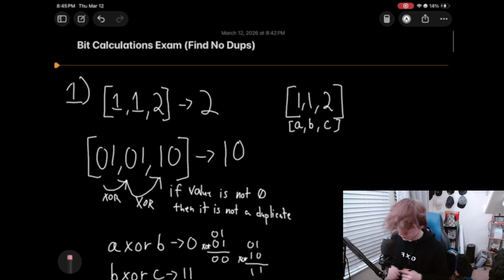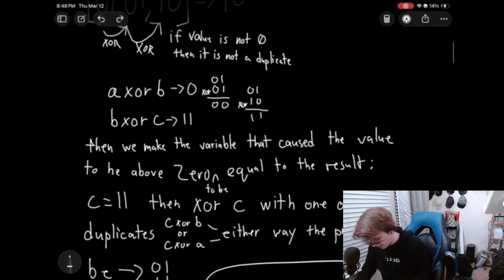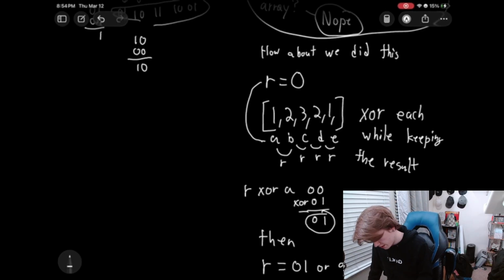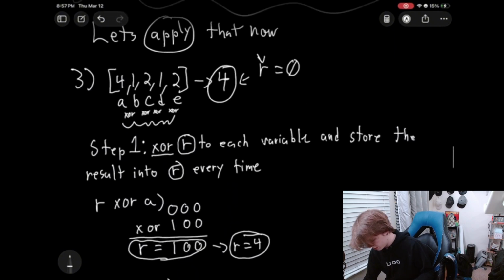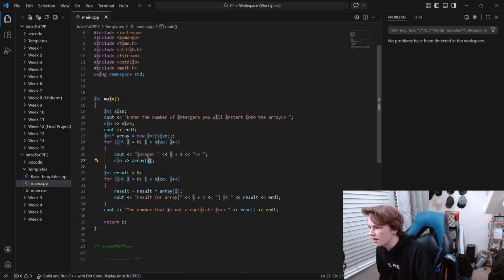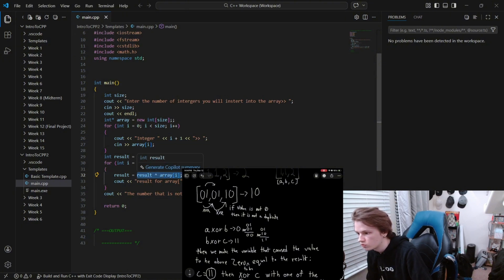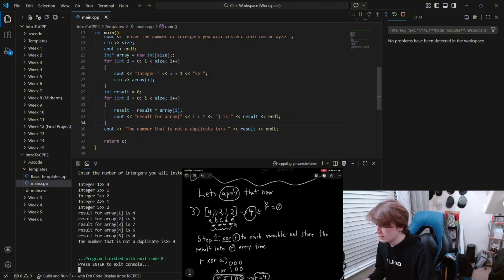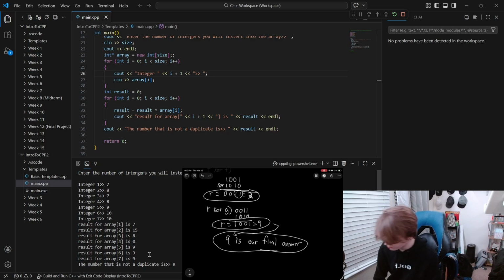How to find non-duplicate numbers using Bit Manipulation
In this video, I use Bit Manipulation (primarily using XOR's) to find the number in the array that is NOT a duplicate.